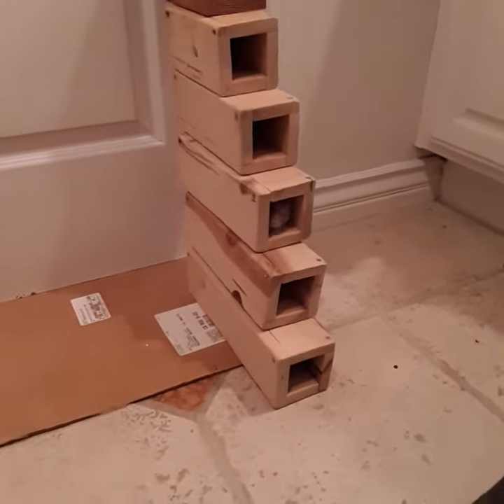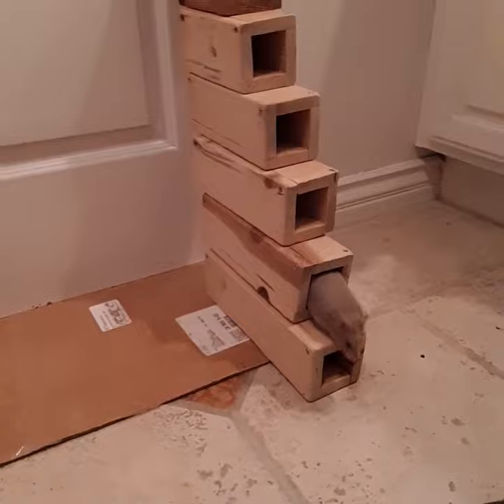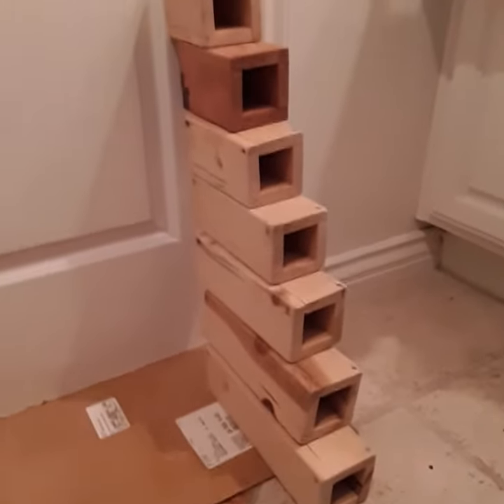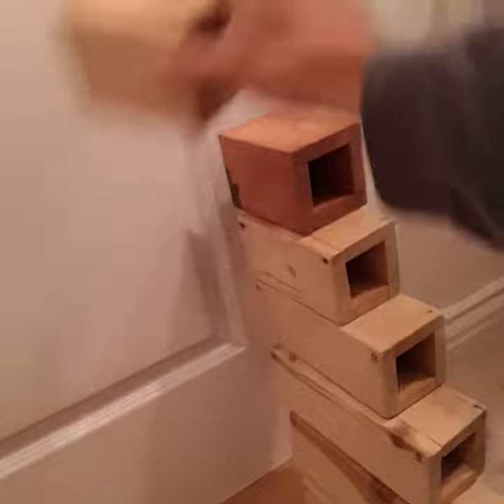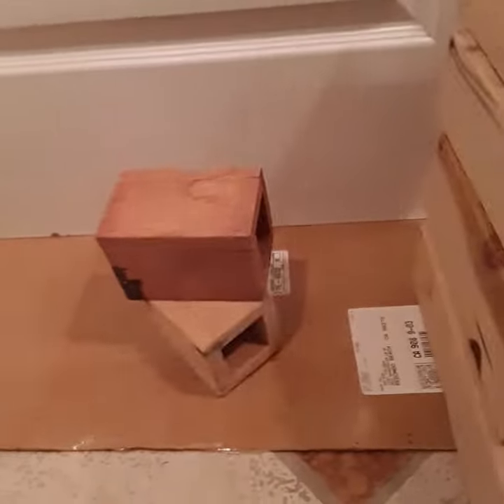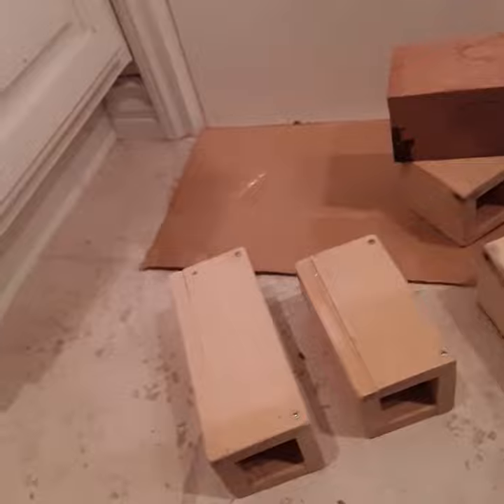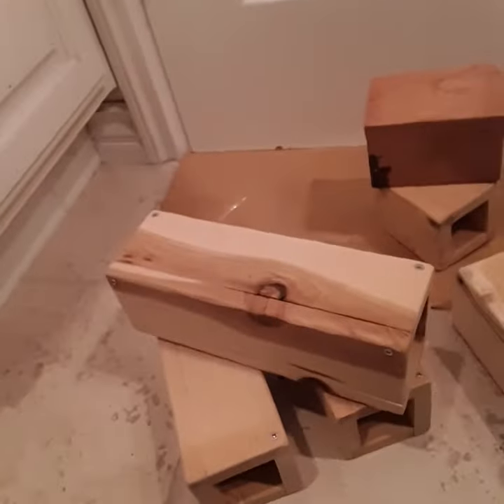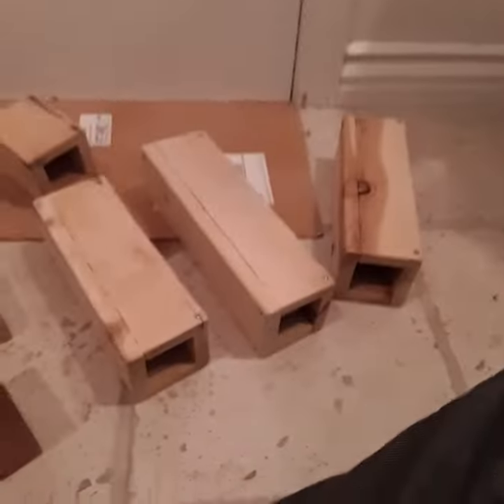#67 Hamster January 8, 2021. FIVE.